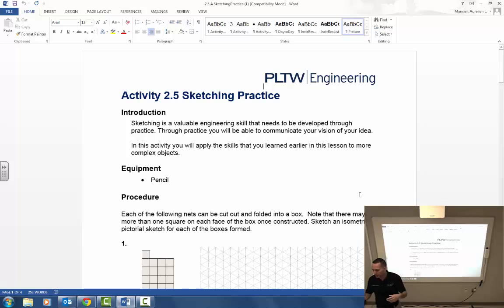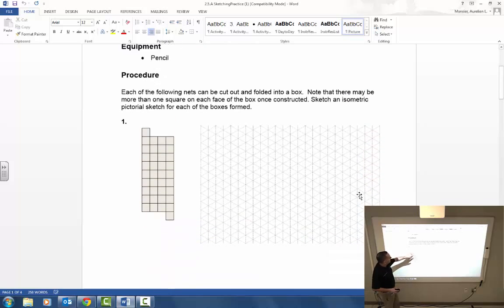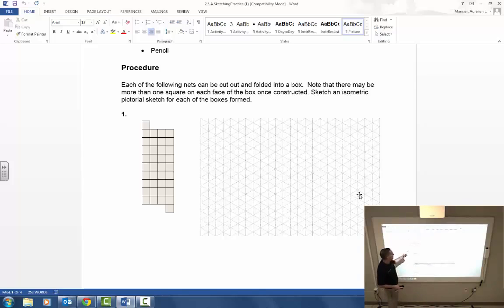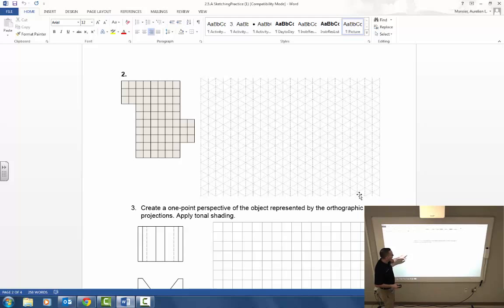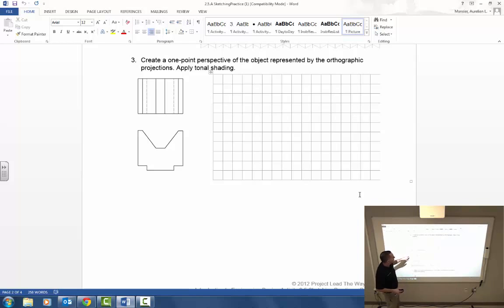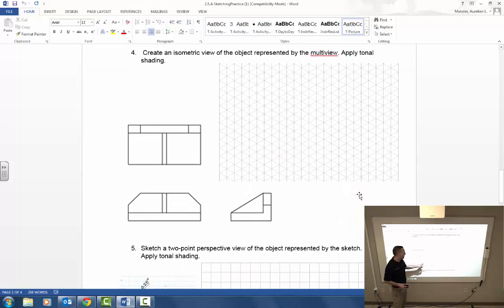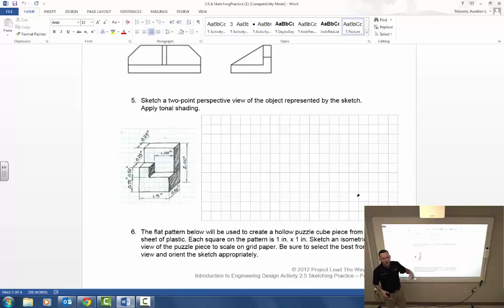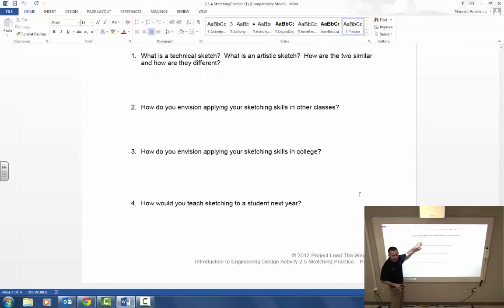Activity 2 5 Sketching Practice